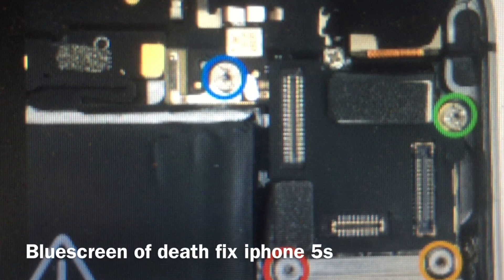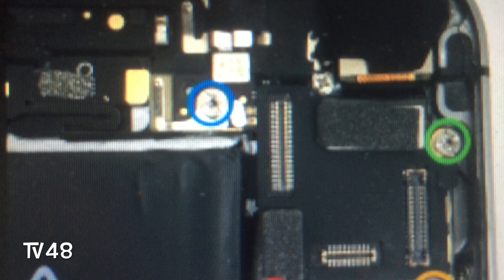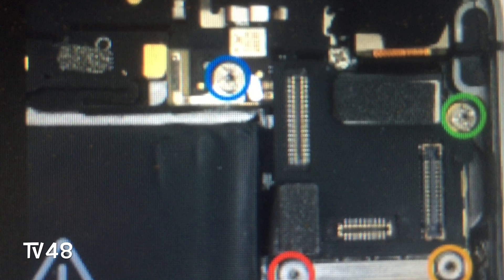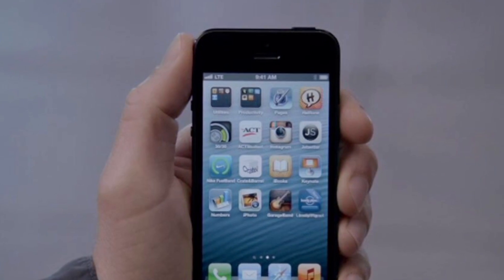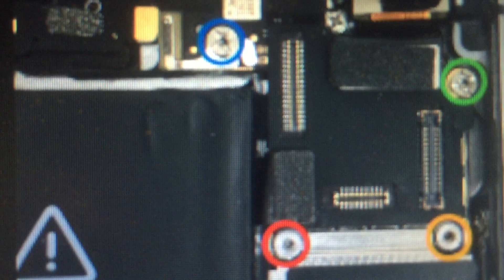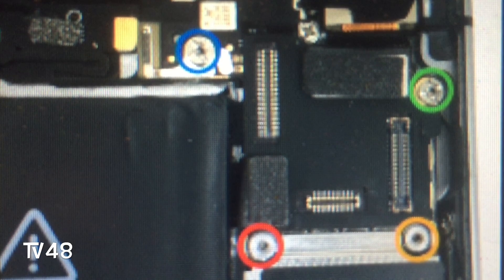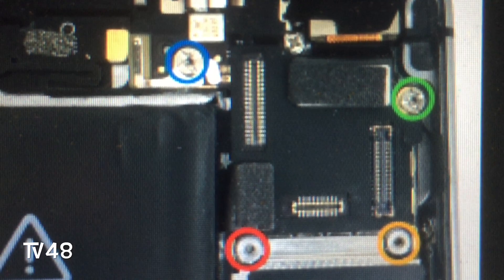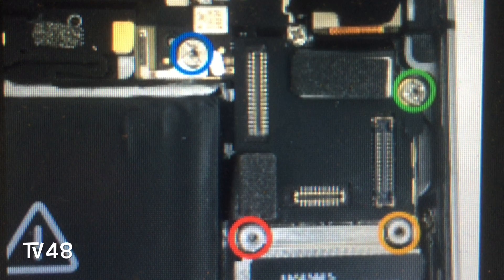HOW TO FIX THE BLUESCREEN OF DEATH iPhone 5 S - 2015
f you got your screen replaced and your having a blue screen of death then you must watch this video carefully and maybe you are one of the lucky ones that will fix it ..

If you got this out of nothing , then contact Apple immediately .
How ever after screen replacement , yu got it , then sew the phone shop that did it if they don't want to replace your device.

But you can give it a try yourself.
This video is only for people that know how to open a iPhone 5 s and know how to do the stuff I explain in the video.

Only this rest me to say ..is good luck
and I hope you are blessed and that your motherboard is still good..